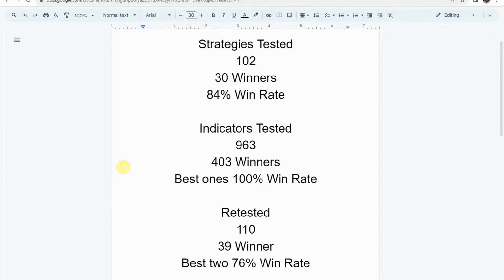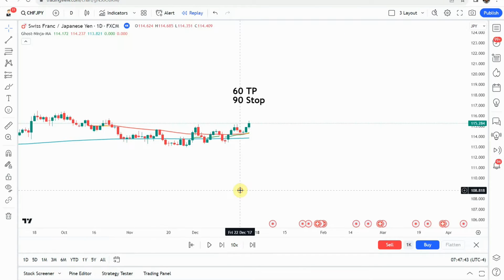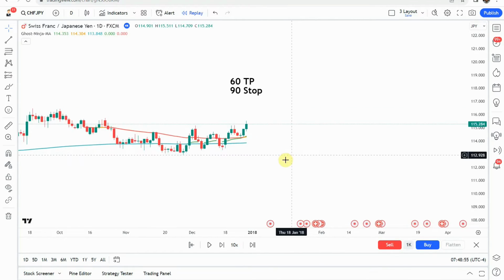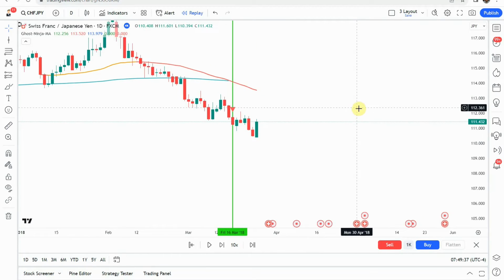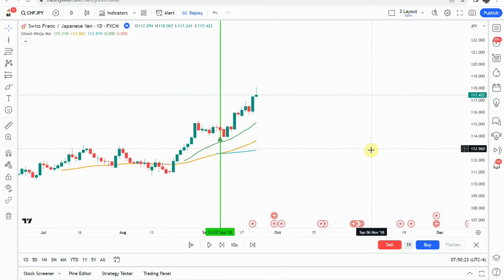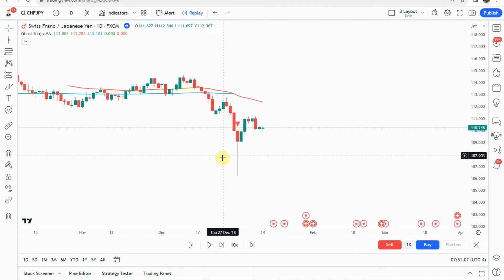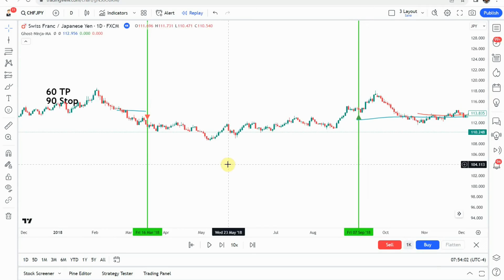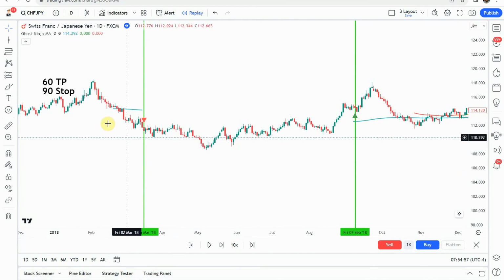Ghost indicator: Strong Buy Sell Signals : Work All Time : 100% Accurate??? Ghost Ninja MA